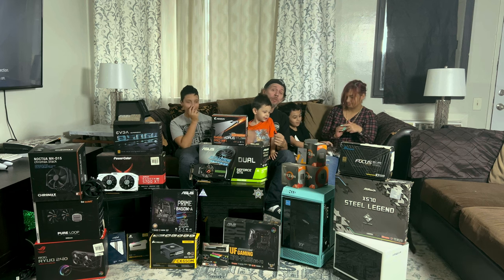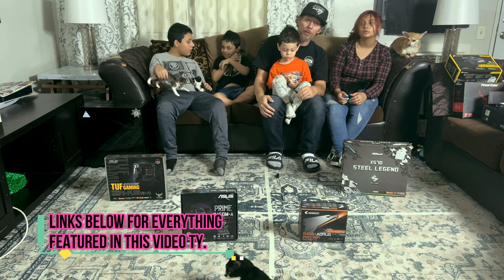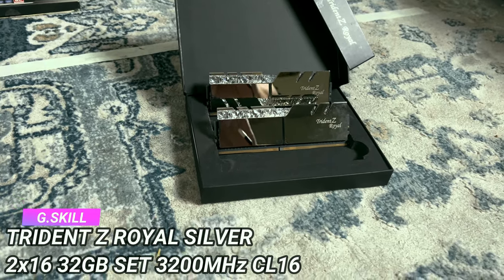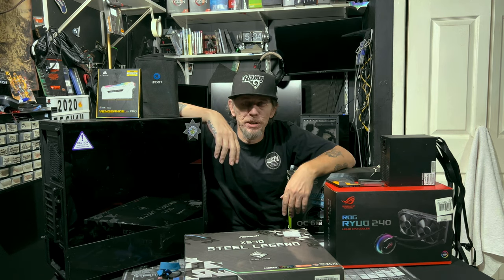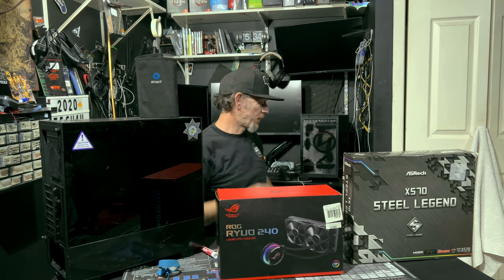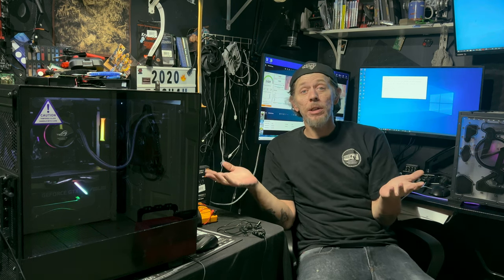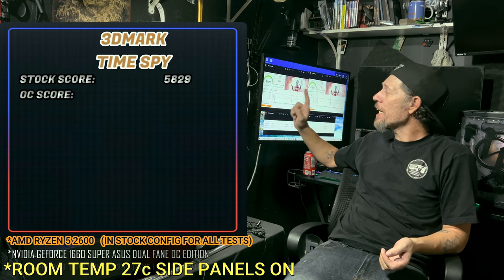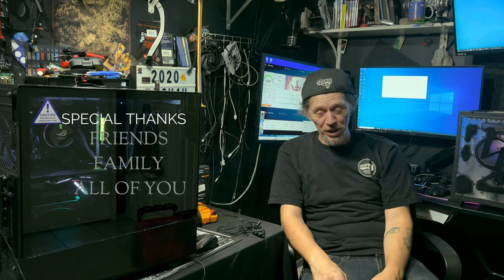Kitten PC Part Picker Challenge? This is gonna be cute. The Kittens help us upgrade TT's Gamin PC!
The Kittens have Chosen! TT Gets a Upgrade but the kittens will be in charge of the Parts we use in this video! Oh and he has to keep the parts no matter what they choose lol If you like kittens, PC, and kids then this video will provide maximum cuteness, you are warned! LOL enjoy the video and if your new here, I sometimes do weird videos with the kids just for fun

Then check out UPPBEAT and claim your free membership today using this

Featured Parts: Parts marked with * were used in finished build.

(Cases):
*NZXT H510 Elite 3 colors
InWin A1 Plus Black Mini-ITX Tower 650W Gold 80 Plus Power Supply - Qi Wireless Phone Charger
Thermaltake Tower 100
LIAN LI Mid-Tower LANCOOL 205 Chassis
(CPU's): You may find newer architecture for same amount or few bucks more, look before buying.
*AMD Ryzen 5 2600 Processor with Wraith Stealth Cooler
AMD Ryzen 3 3200G 4-Core Unlocked Desktop Processor with Radeon Graphics
AMD Ryzen 5 3600 6-Core, 12-Thread Wraith Stealth Cooler
AMD Ryzen 7 3700X 8-Core, 16-Thread Wraith Prism LED Cooler
(MotherBoards):
*ASRock X570 Steel Legend WiFi AX AM4
ASUS AM4 TUF Gaming X570-Plus (Wi-Fi)
ASUS Prime B450M-A II AMD AM4 (better,cheaper then in video)
GIGABYTE B550I AORUS PRO AX (AM4 AMD/B550/Mini-Itx/newer than in video/same priceish)
(Coolers):
*Asus ROG RYUO 240 RGB AIO Liquid CPU Cooler 240mm OLED Panel
be quiet! Pure Loop 240mm All-in-One
AMD Wraith Stealth CPU Cooler with Aluminum Heatsink (Slim)
Noctua NH-D15 chromax.Black, Dual-Tower CPU Cooler (140mm, Black)
(Power Supplies):
*EVGA 500 80+ WHITE 500W Power Supply
EVGA SuperNOVA 850 GM, 80 PLUS Gold 850W, Fully Modular, ECO Mode Includes Power ON Self Tester, SFX Form Factor
Seasonic Focus SGX-650 650W 80+ Gold SFX Full Modular Compact 125 mm
CORSAIR CX Series 750 Watt 80 Plus Bronze Modular Power Supply
(RAM Sticks):
*Corsair Vengeance RGB Pro 16GB (2x8GB) DDR4 3200MHz C16 White
G.Skill Trident Z Royal Series [Silver] 32GB 3200 CL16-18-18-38
G.Skill Trident Z RGB Series 16GB 3600 CL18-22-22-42
Crucial Ballistix 3200 MHz 16GB (8GBx2) CL16
(Graphics Cards): Newer in some cases had better PRICES
*ASUS GeForce GTX 1660 Super Overclocked 6GB Dual-Fan Evo Edition
PowerColor Red Devil AMD Radeon RX 6700 XT Gaming Graphics Card with 12GB GDDR6 Memory
AMD Radeon RX 550 4GB GDDR5 ITX
ASUS GeForce GTX 460 (Fermi) 1GB

Tools to safely build a PC (Water Cooled or Air Cooled). E.S.D Safe Tools.

iFixit Essential Electronics Toolkit
iFixit Pro Tech Toolkit
Anti-Static Mat ESD Safe for Electronic Includes ESD Wristband and Grounding Wire, HPFIX Silicone Soldering Repair Mat 932°F
KooMall Large 36x24 Inch Anti Static Mat, Soldering Rubber Mat for PC Building, ESD Sensitive Device Repair, Assembly Work, with ESD Grounding Plug,Cord,Wrist Strap Bracelets Wristband,Heat Resistant
Balloon Pump: Balloon Pump Multifunction Portable Balloon Inflator Air

                                                             Time Stamps:
0:00 Intro
0:21 What is going on?
0:31 Kittens Introductions
0:44 Game Rules
1:00 Aidan speaking in code?
1:22 Incompatibility?
1:59 Referee
2:14 PC Case Round
4:01 Mother Board Round
5:25 CPU Round
7:01 Power Supply Round
7:55 Ram Round
9:04 CPU Cooler Round
9:48 GPU Round
10:42 What's next? Ghetto Bird?
11:08 Part's Recap
15:28 Build Montague
19:17 Glamor B-roll Finished Build
20:13 Help?
20:36 Air-Flow setup
22:30 PC/GPU/Settings
23:48 IDLE Temps
24:05 Bench Mark Scores/temps
27:57 Outro/Credits